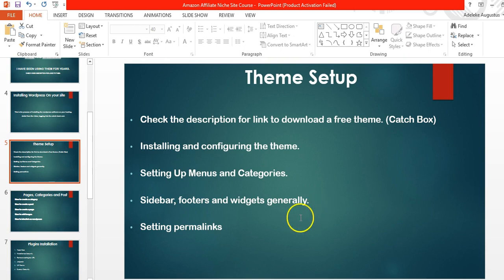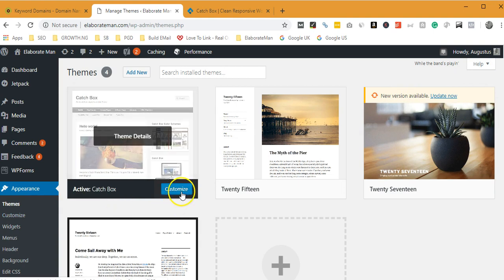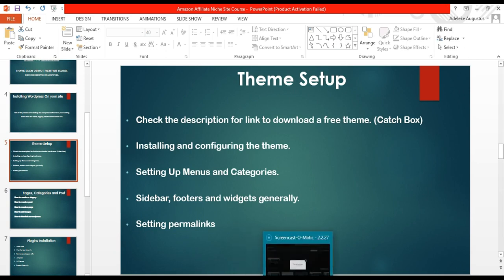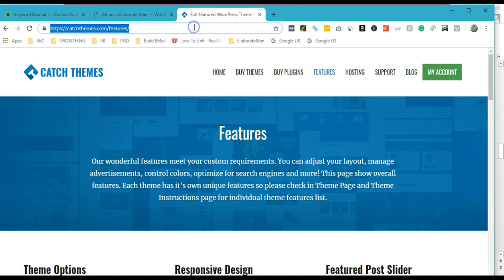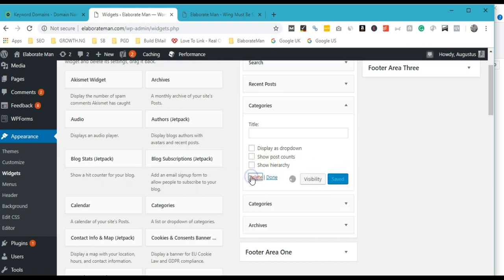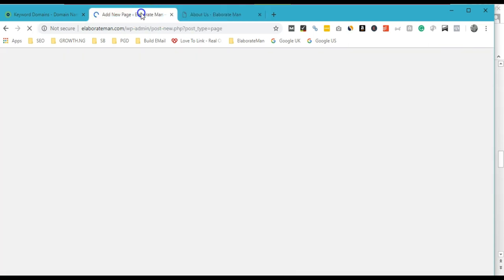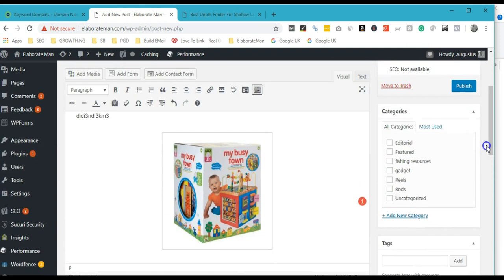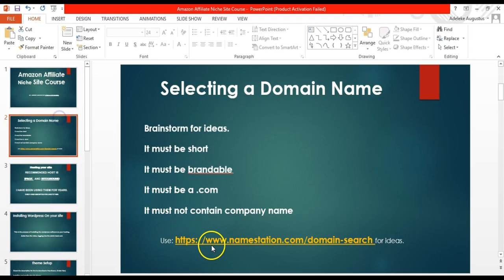Day 8: Setting Up WordPress, Installing Themes and General Settings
IF YOU'RE HOSTED ON HOSTINGER, THIS IS A LINK TO VIDEO ON INSTALLING WORDPRESS ON HOSTINGER

The details are very technical, but I am confident in your ability to follow the guide and see it through.

I have added several links of video resources for further explanation.

If there is anything you find difficult to do, please search on YouTube for resources on how to get it done. There is always an answer to questions on the internet.